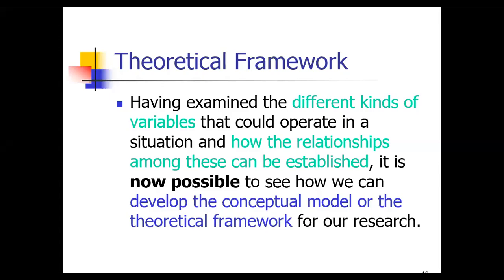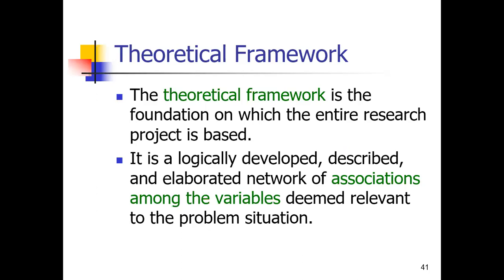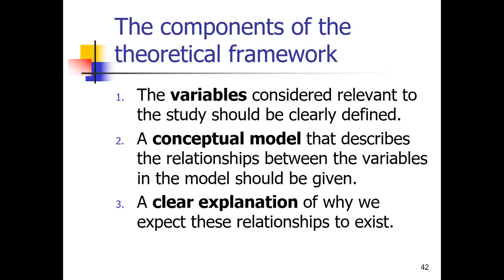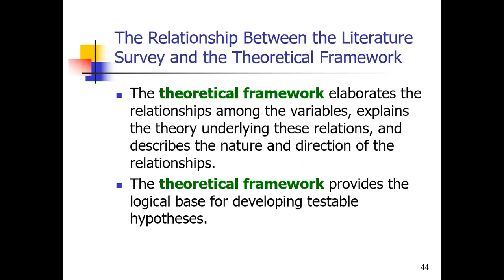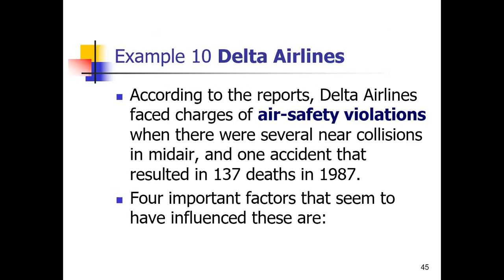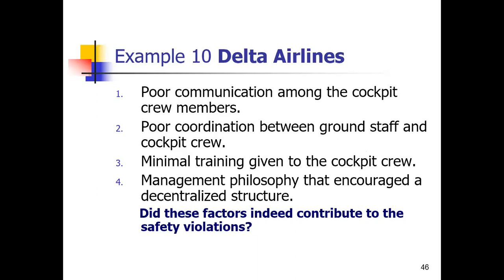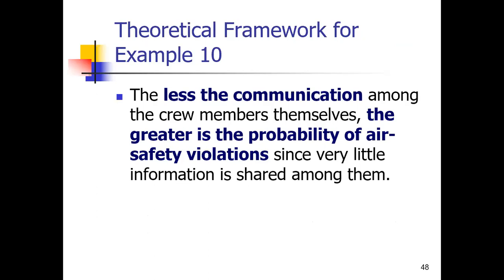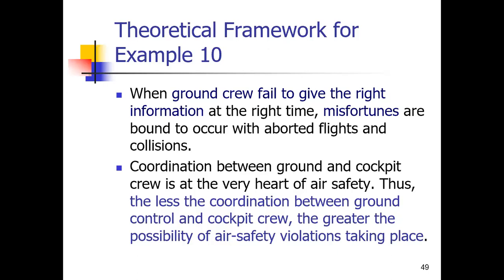Business Research Methods Lecture 5 E || URDU/HINDI